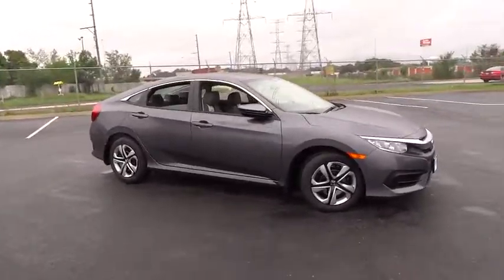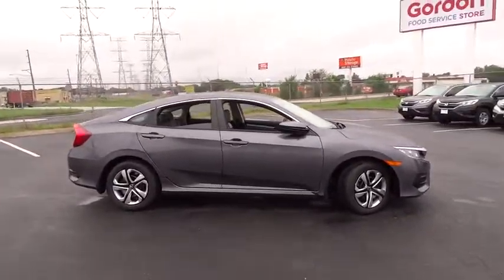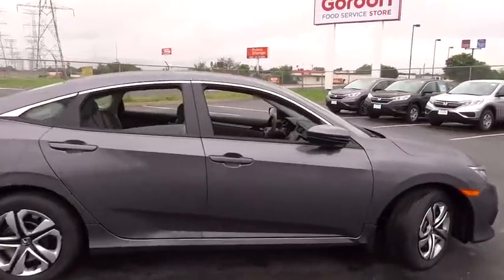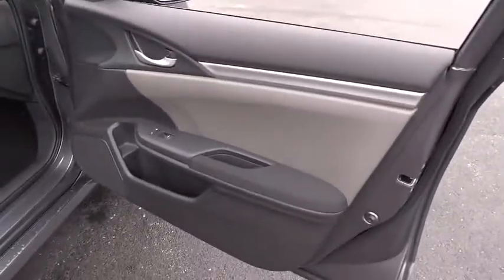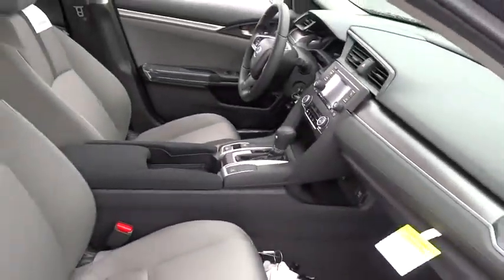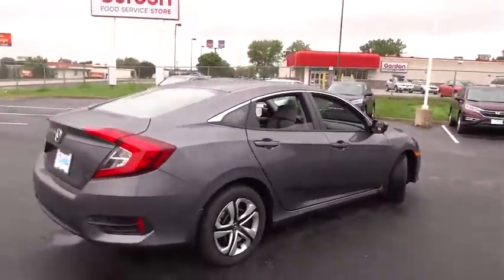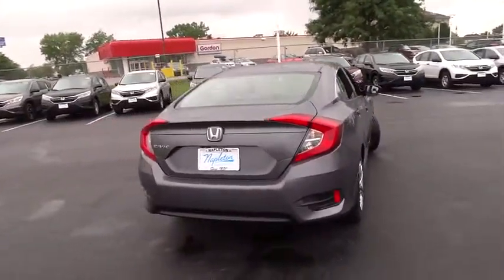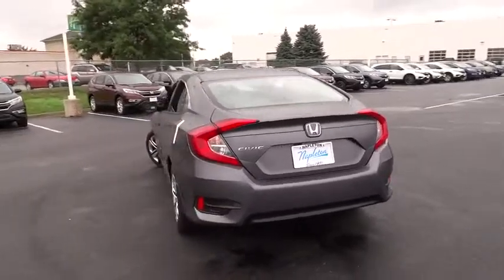2016 Honda Civic Lansing, Calumet City, Highland, Matteson, Orland Park, IL N5302